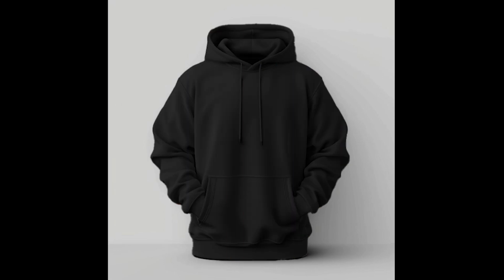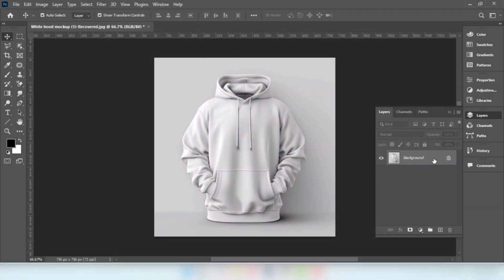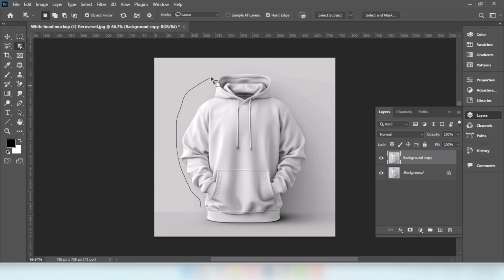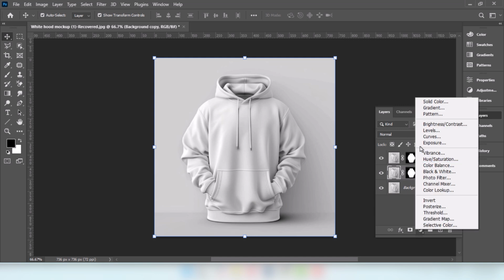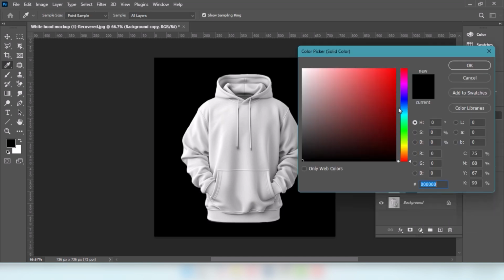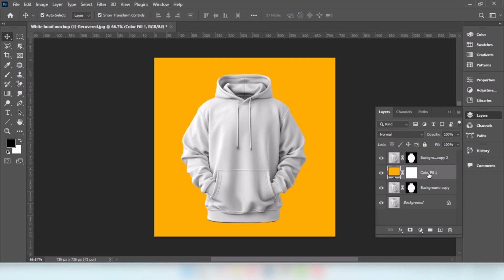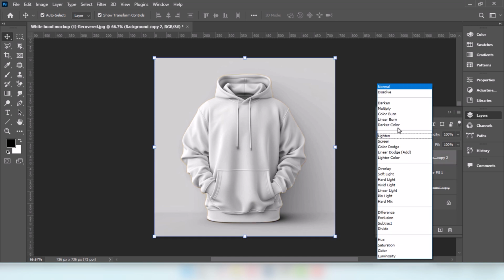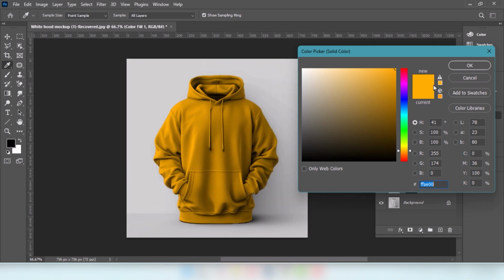How to Change the Color of an Object in Photoshop | Adobe Photoshop 2025 Tips and Trick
Welcome to N.A Graphic Design! 🌟 In this tutorial, we’ll show you how to change the color of any object in Adobe Photoshop 2025 like a pro. Whether you’re creating stunning visuals or refining your creative projects, this step-by-step guide is perfect for you.
𝗕𝗲𝘀𝘁 𝗧𝘂𝘁𝗼𝗿𝗶𝗮𝗹 𝗡.𝗔 𝗚𝗿𝗮𝗽𝗵𝗶𝗰 𝗗𝗲𝘀𝗶𝗴𝗻

► Photo Manipulation
► Photo Effects
► Photoshop Tips and Tricks
► Photoshop Effects
► Photo Editing
► Color Effects
► Blend & Retouching
► Photo Retouching
► Text Effects
► The Basics of Photoshop
► Special Effects
► How to Tutorials
► Shorts
► Adobe Illustrator
► Adobe Photoshop
► Photoshop Trick
► Illustrator Trick
► Graphic Design

Thankyou!